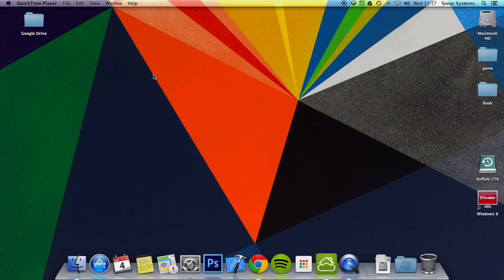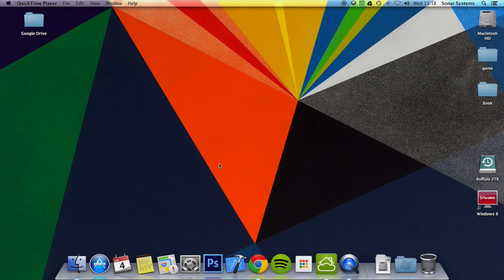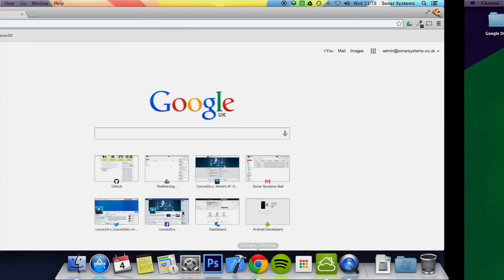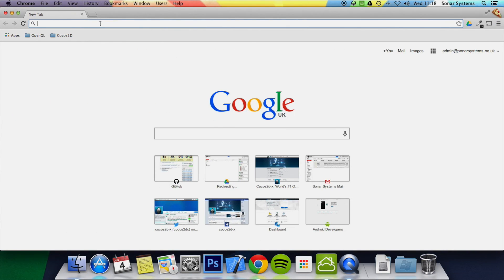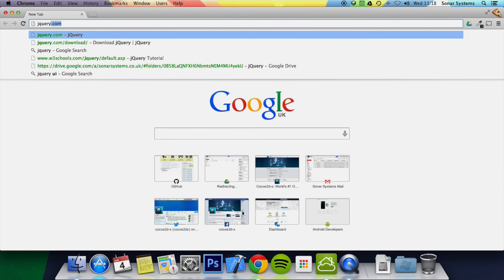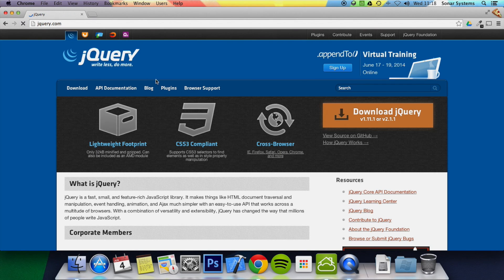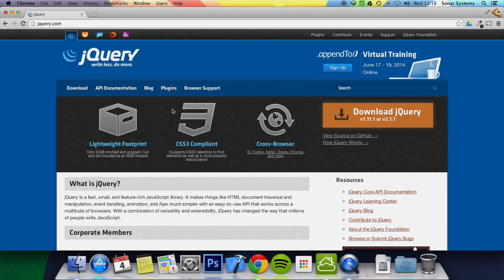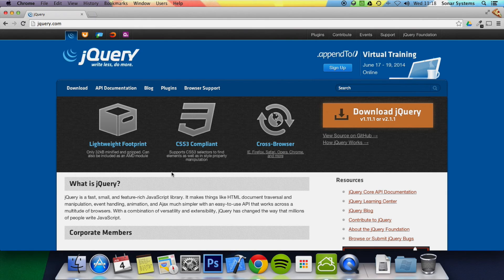jQuery Basics Tutorial 1 - What Is jQuery?